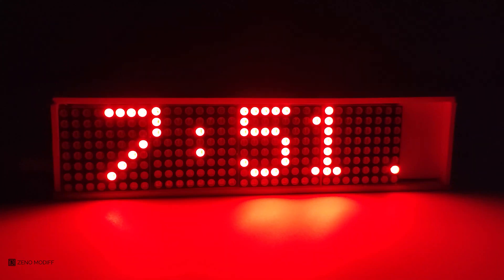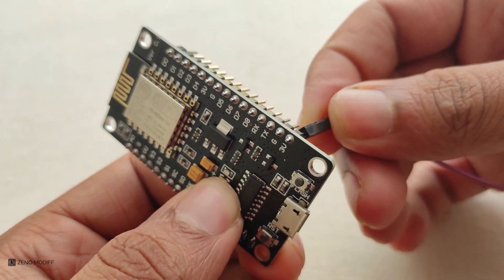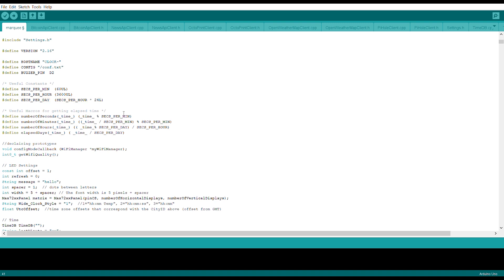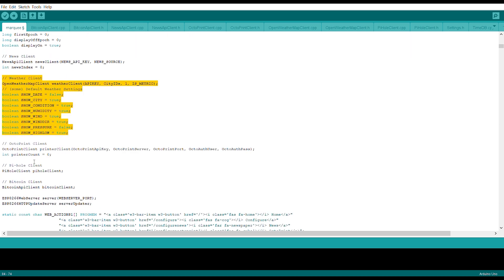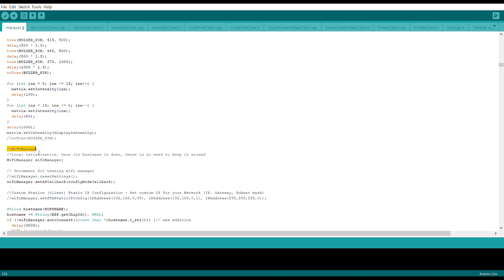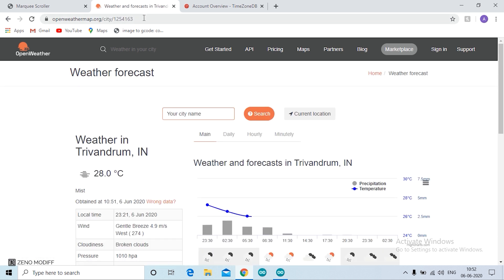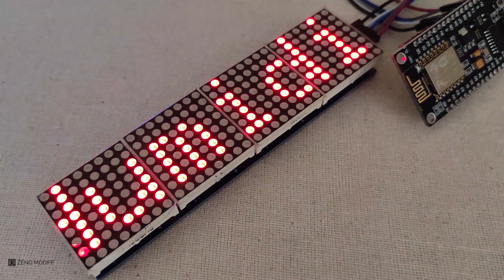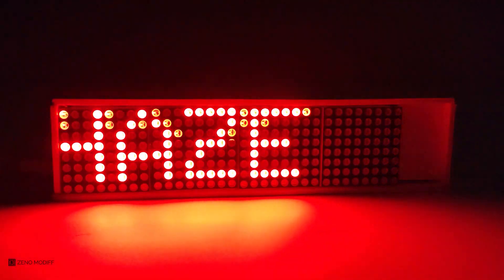Diy Esp8266 Led Matrix Clock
Hey Guys In This Video  I Will Show You How To Make Esp8266 Led Matrix Clock